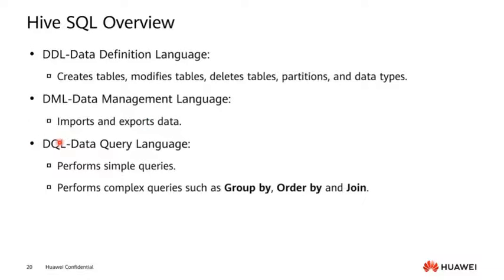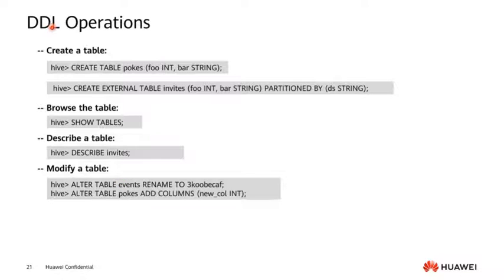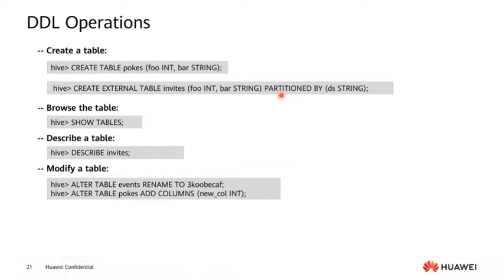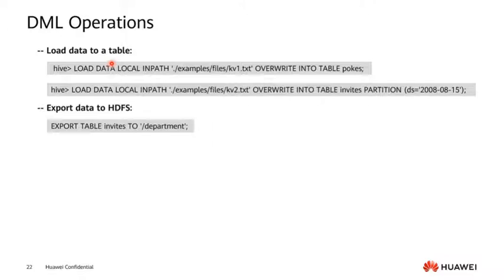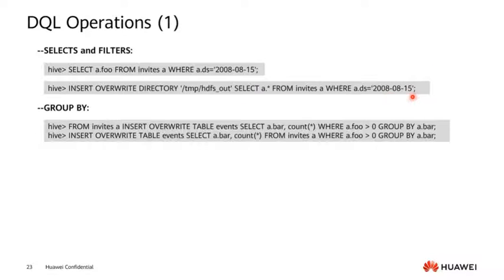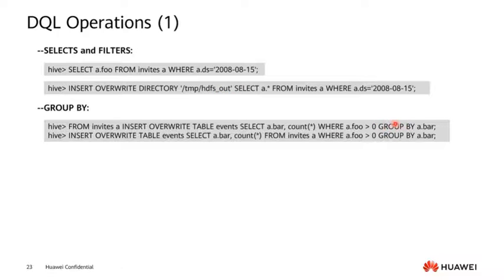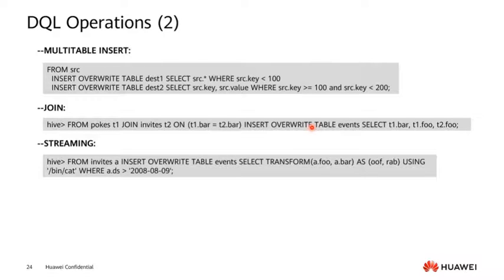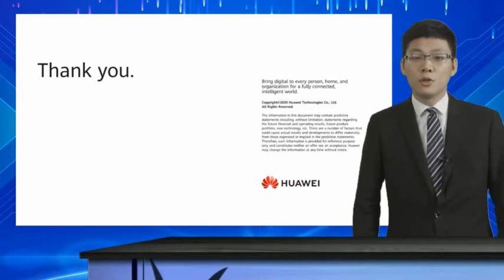basic hive operations